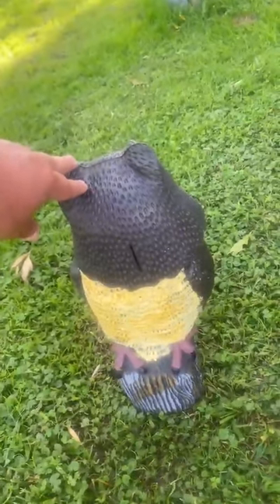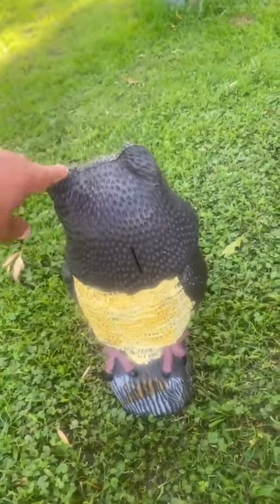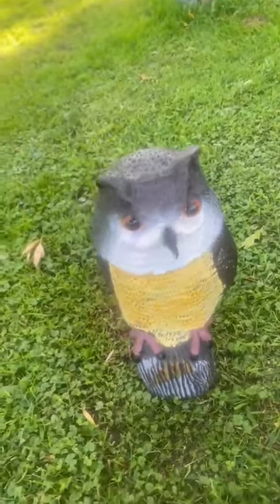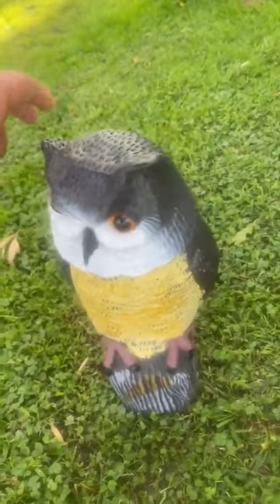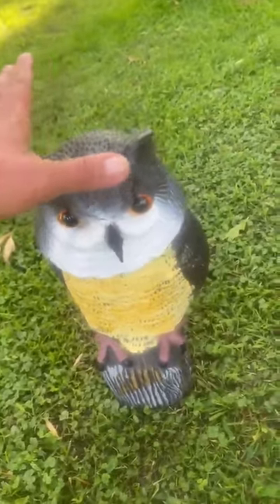Hoofun Fake Owl Decoy Statue with Rotating Head, Whooooo whooooot